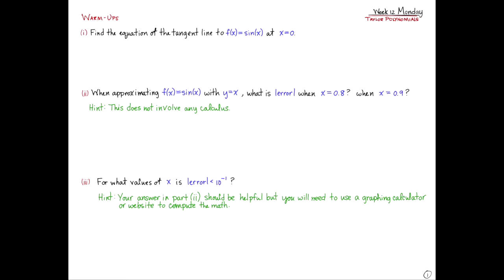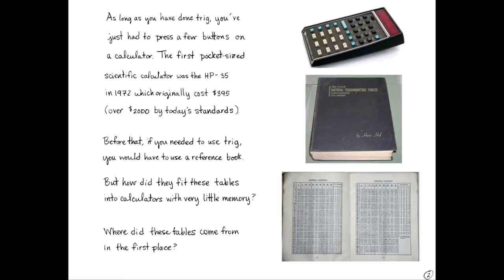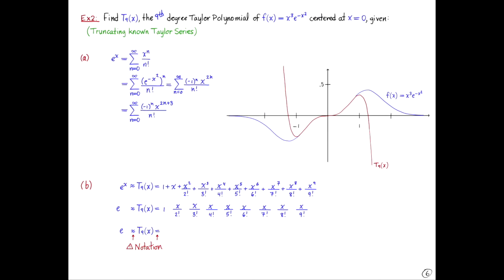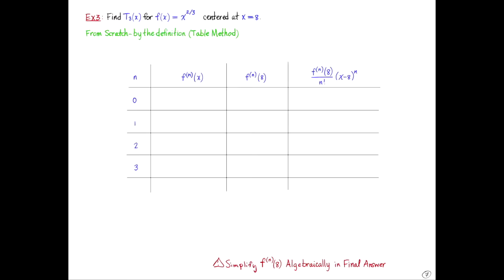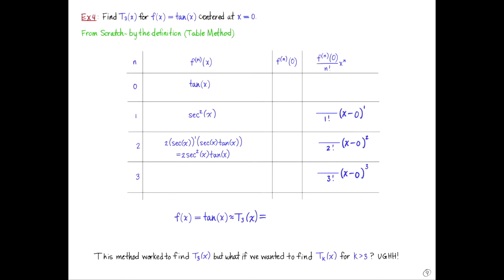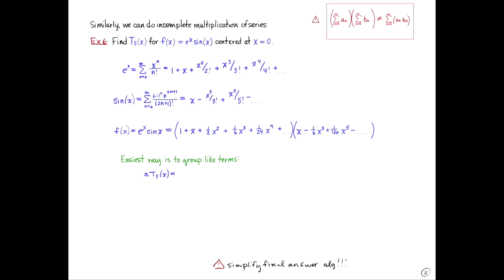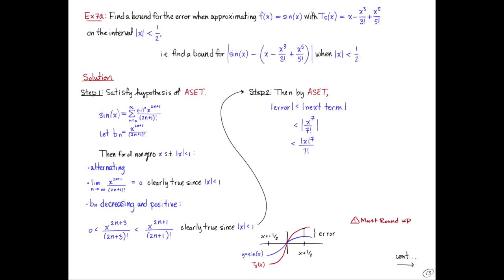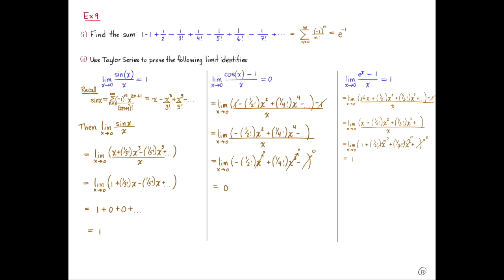Wk12 M Taylor Polynomials